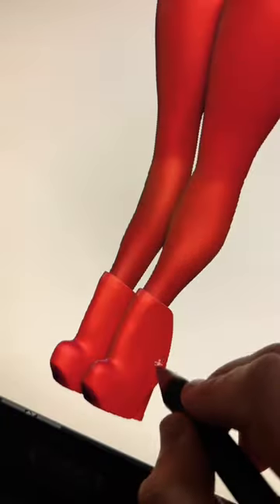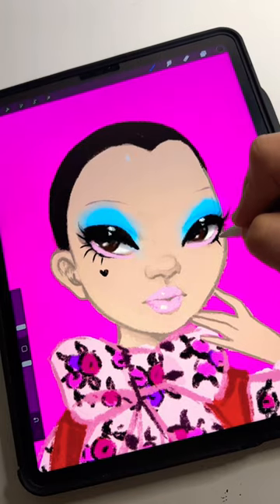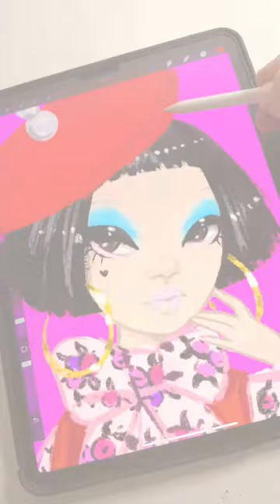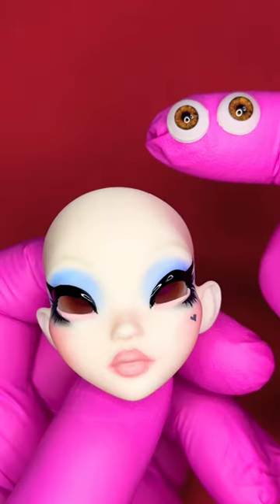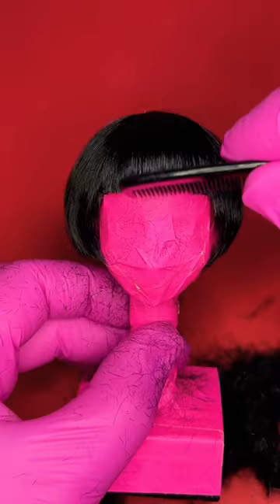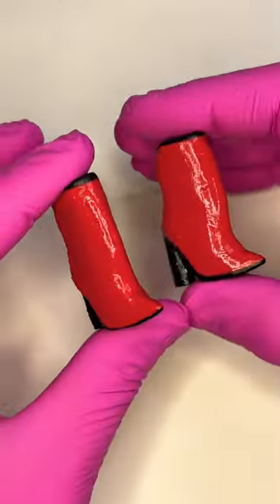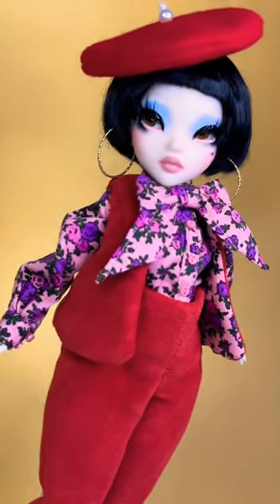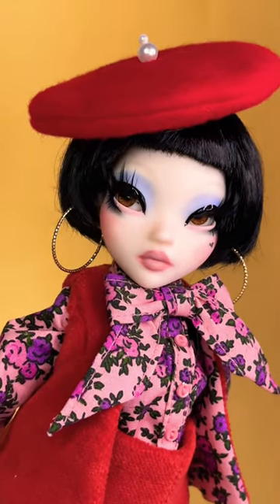Introducing "Pidgin Doll Luxe" 💟 Twelve inches of retro-chic glamour